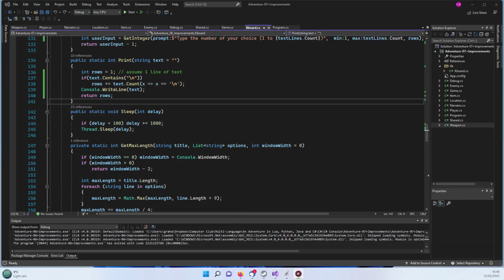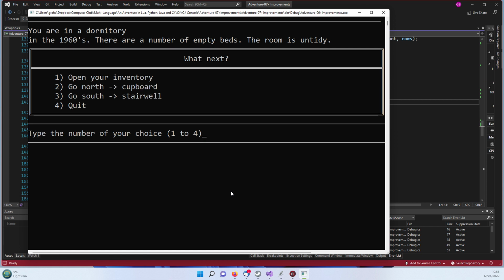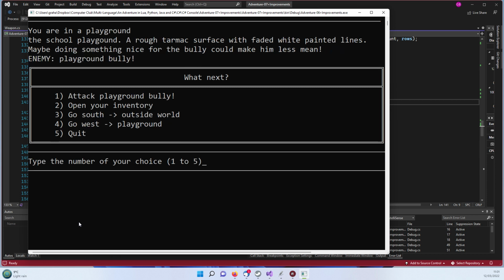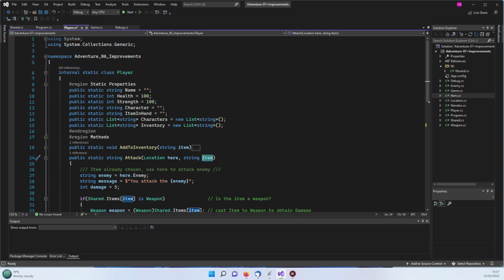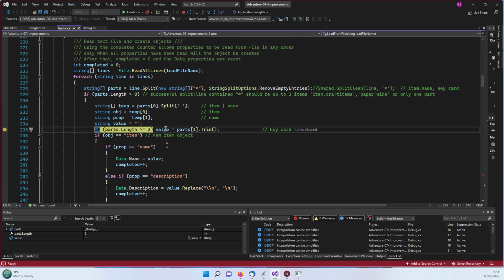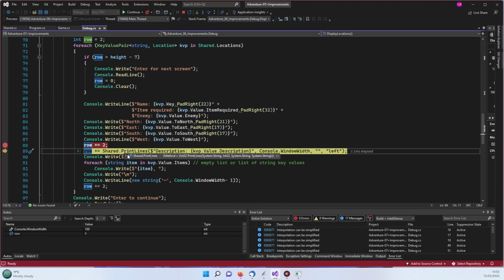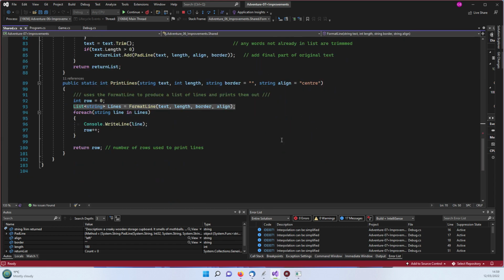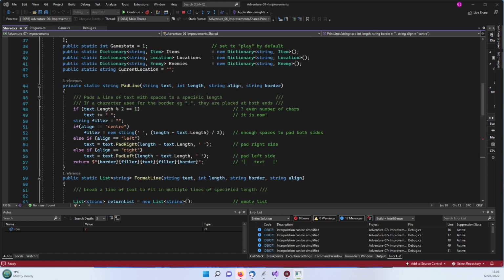An Adventure Game in C#, Python and Lua Part 30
User interface improved. Ability to craft items

This is the C# version.

which will give you the code you see in the video.